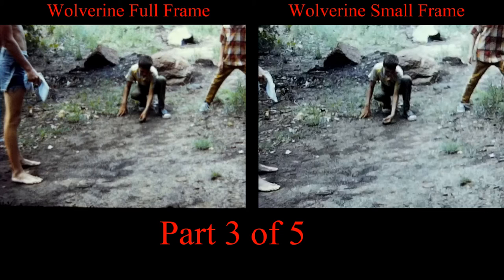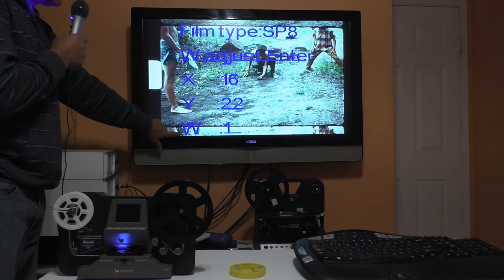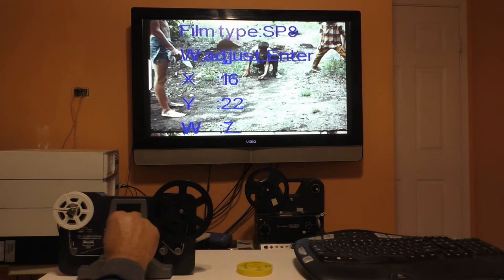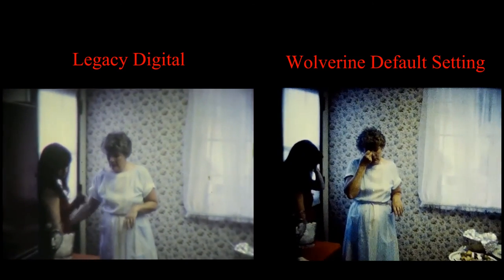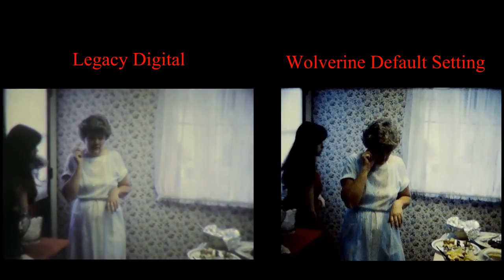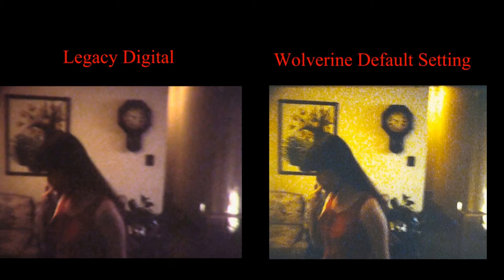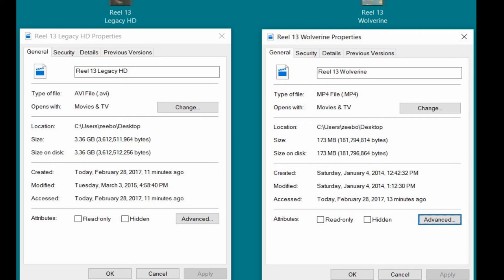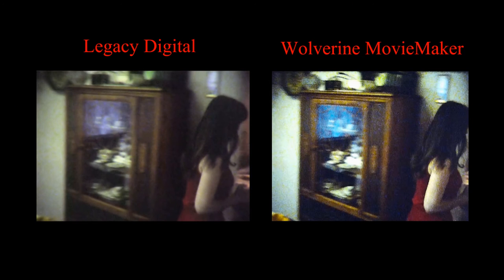Wolverine MovieMaker or Film 2 Digital machine (a YouTube review part 3 of 5 side-by-side)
A YouTube Review part 3 of 5 of the Wolverine 8mm and Super 8mm Film 2 Digital MovieMaker. Compares the Reels to Digital MovieMaker to a HD version by a professional service. This shows the Wolverine Film2digital Movie Maker for the first time in indoor lighting.

To Amazon 720P machine.

To Amazon 1080P machine.

To Wolverine 720P machine, directly from Wolverine, usually cost about $20.00 less than other places with a coupon at the store or you can call Wolverine directly at

For the Wolverine MovieMaker-Pro 1080P machine, directly from Wolverine, usually cost about $20.00 less than other places with a coupon at the store, or you can call Wolverine directly at